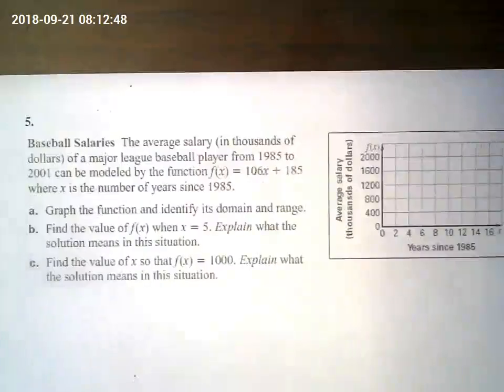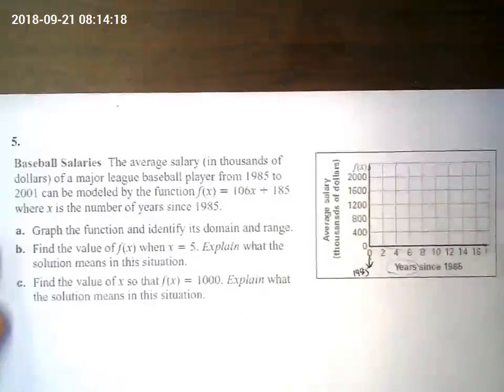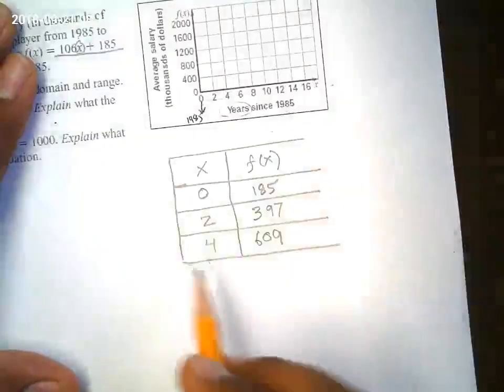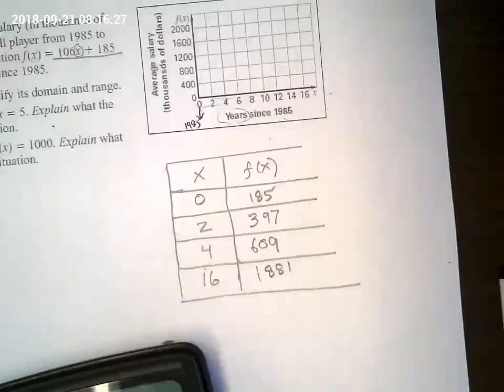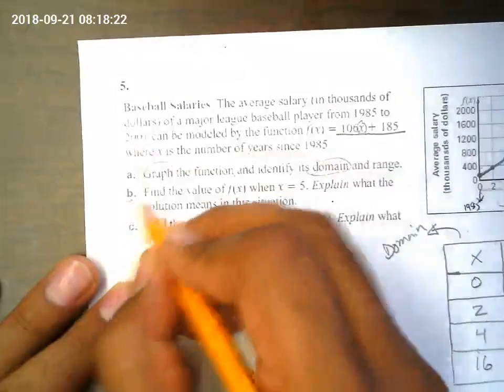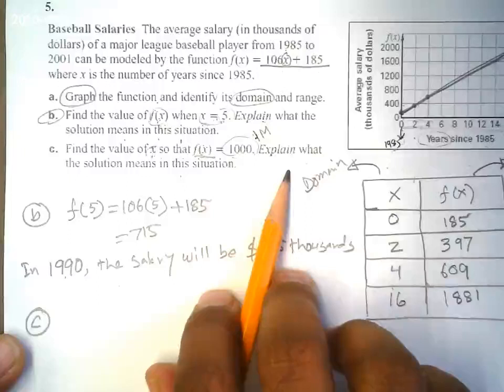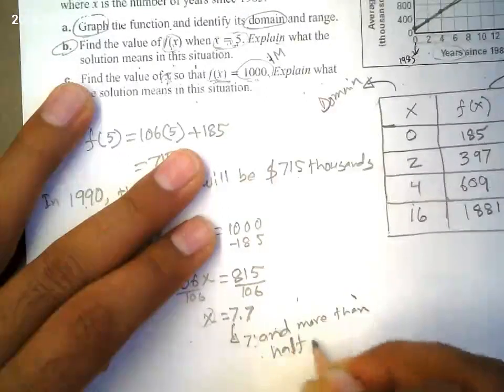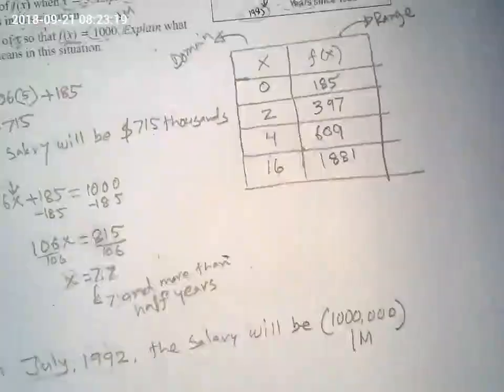Applying Math in life (Evaluate Function)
Students should know how to evaluate functions, what are the input and the output of a function, how to make a table and graph a function using random values.